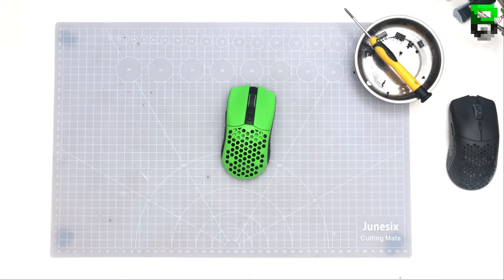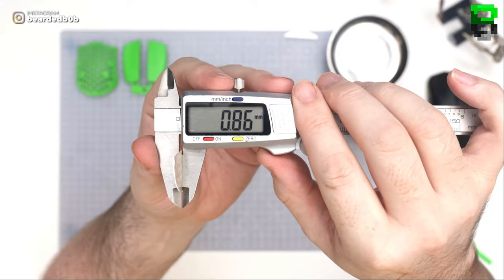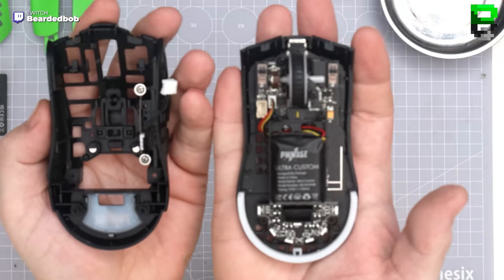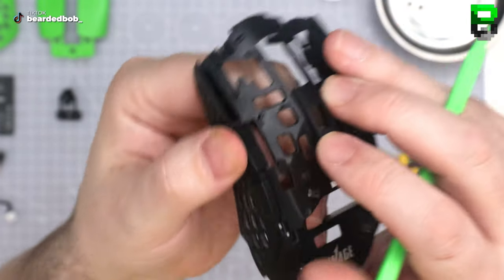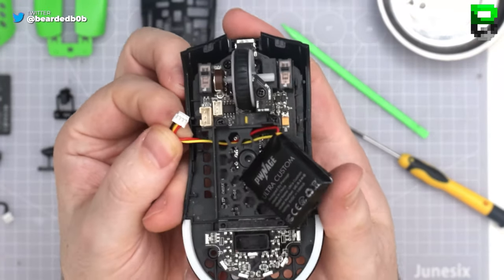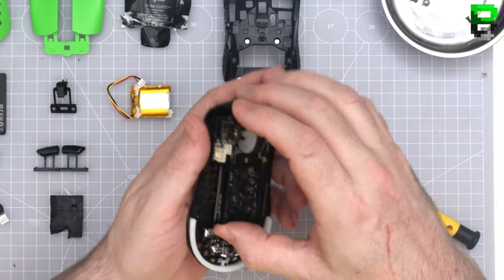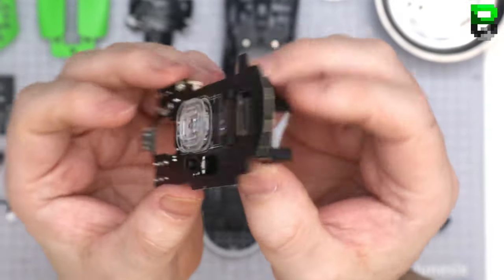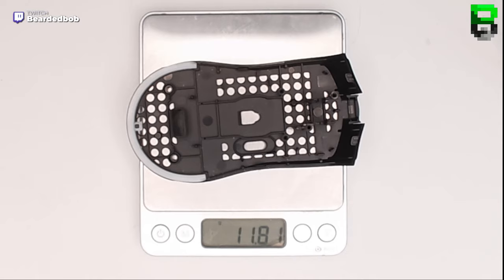Pwnage Symm 2 Gaming Mouse Teardown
This is a tutorial on how to Teardown the Pwnage Symm 2

►TimeStamps
00:00 intro
00:27 weight of the mouse
00:37 thoughts on the shape
01:07 weight of rear shell and clicks
1:18 skates
02:40 unscrews
2:50 screw weight
2:54 removes label
3:07 weight of the label
3:14 opens the mouse
3:46 shows inside
4:01 teardown the sides PCB
4:20 shows the side PCB
4:38 weight of the side PCB
4:48 dpi button
5:09 weight of the  dpi button
5:13 shows shell
5:22 pre-travel stop side buttons
5:57 showing side buttons
6:11 weight of the side buttons
6:16 shows shell
6:37 weights shell
6:55 removing battery
7:16 shows battery
07:41 weight  of the  battery
7:49 removes battery foam
7:57 weight of the foam
8:05 removes battery wrap
8:36 weights wrap
8:40 shows and unwraps the battery
8:54 PCB screws
9:28 PCB screws weights
10:02 RGB removal
10:17 weight RGB
10:22 scroll wheel
10:46 scroll wheel weight
11:00 scroll wheel measurements
11:57 show PCB
12:15 PCB measurements
12:38 PCB weight
12:44 base
13:07 base weight
13:12 how to mouse looks modded and weight

►Music
→ The songs are from NCS and are listed below featured in this footage.